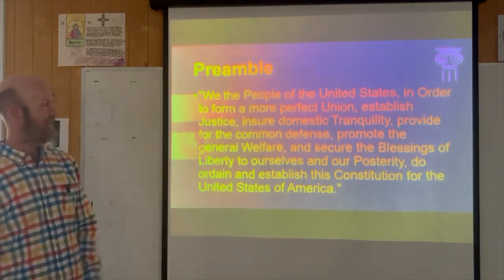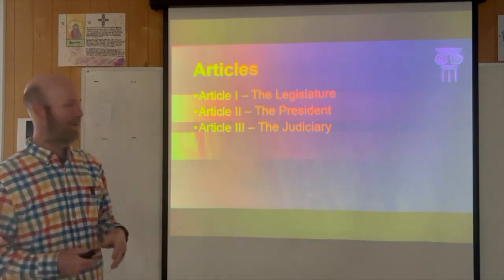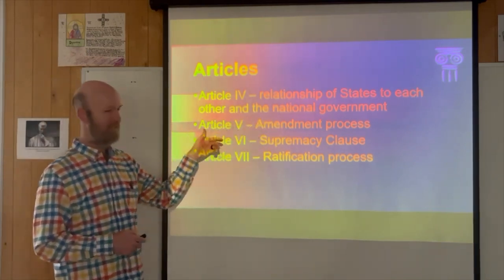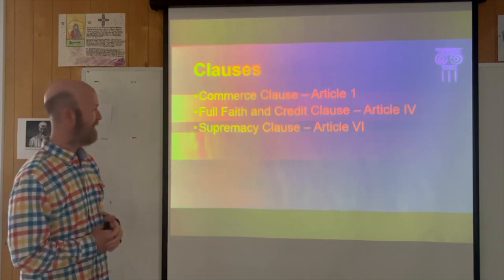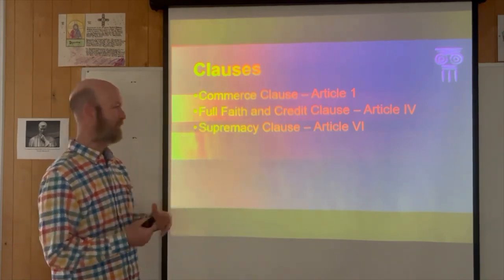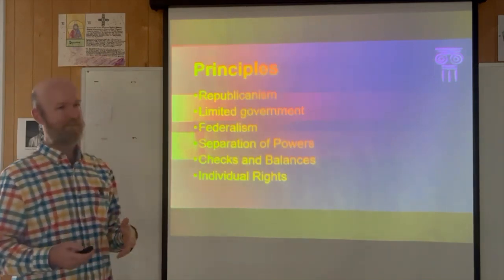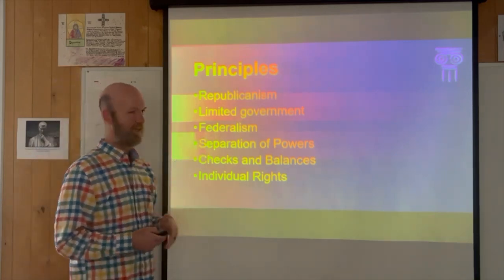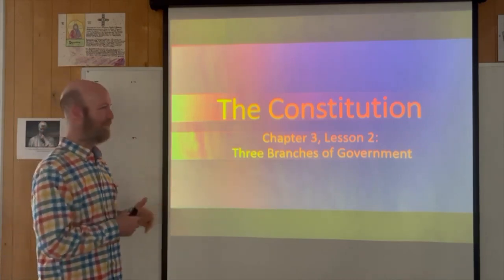The Structure and Principles of the Constitution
This is from Chapter 3, Lesson 1 of the MH textbook